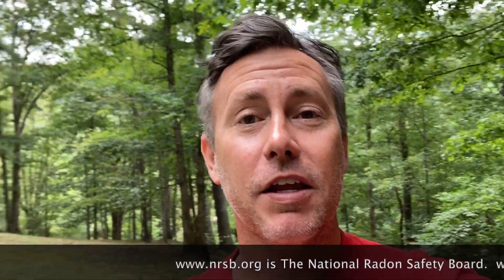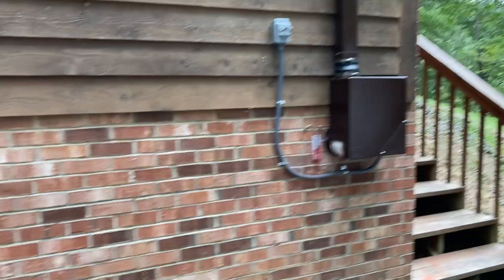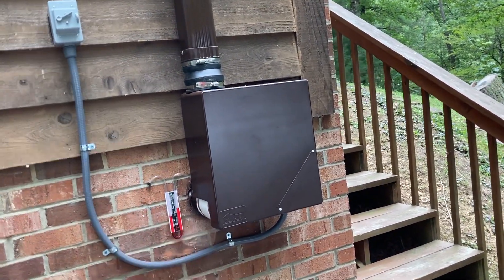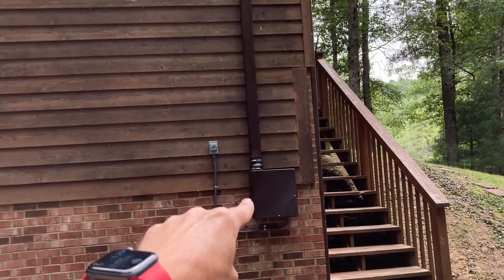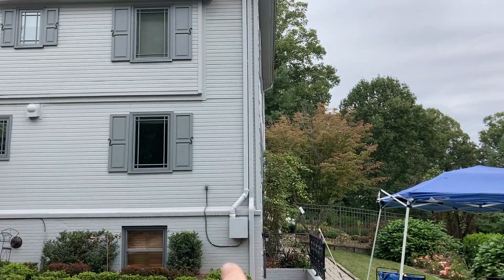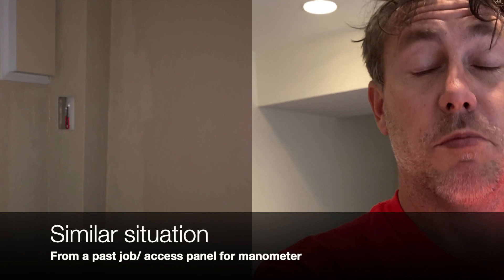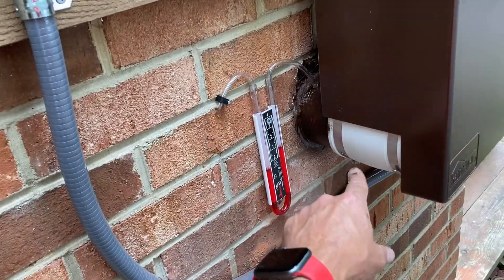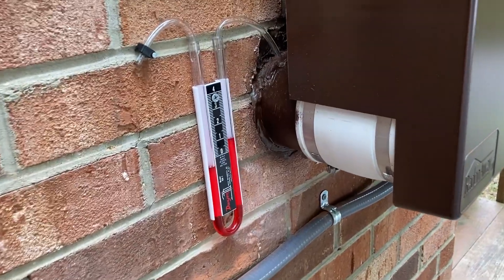Box Shaped Radon Fans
Did you know that radon fans come in more than ONE shape?
In this video I'll show you TWO applications for box shaped radon fans.

We typically know radon fans to be in the shape of a sphere or ball.
There are circumstances when the spherical shape of a typical radon fan simply will not do.

This is the SF 180 made by RadonAway.